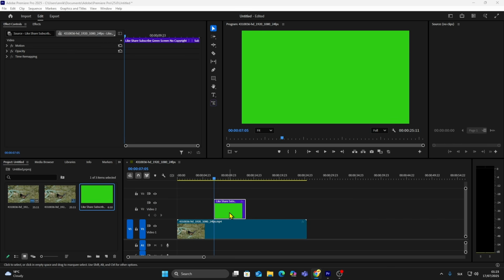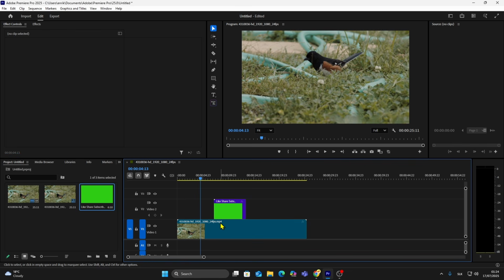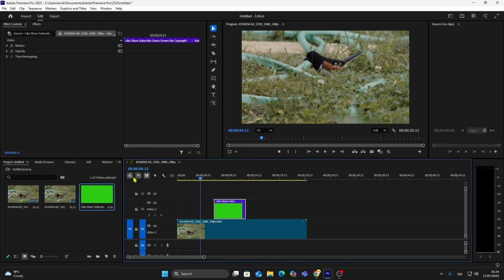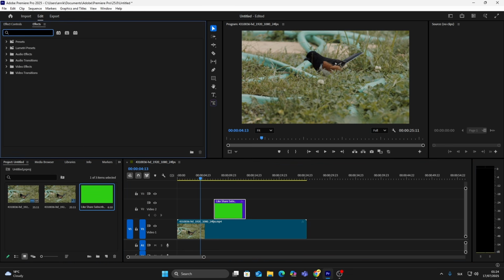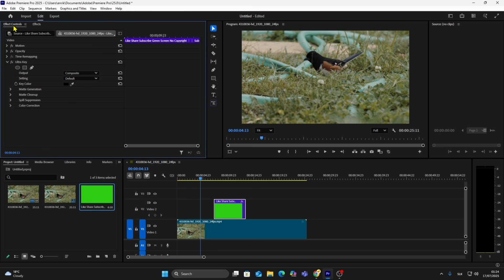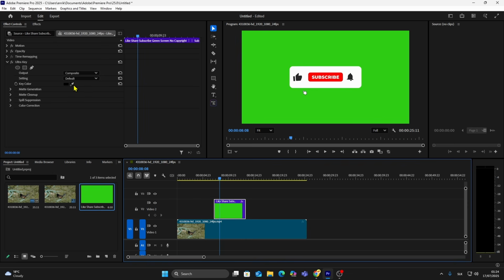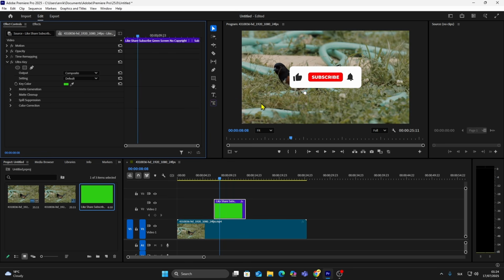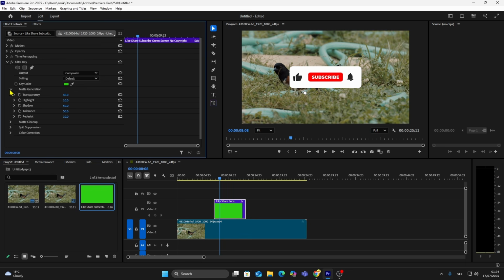How To Remove Green Screen in Premiere Pro | Ultra Key Tutorial | 2025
In this video, I’ll show you how to easily remove a green screen background in Adobe Premiere Pro using the Ultra Key effect.

Whether you’re editing interviews, reaction videos, or cinematic content — keying out green screen footage allows you to place your subject on any background you want.

You’ll learn how to:

Add your green screen clip and background in the timeline

Apply the Ultra Key effect

Use the eyedropper tool to key out the green background

Clean up rough edges using Matte Generation and Matte Cleanup settings

Adjust transparency, soften edges, and smooth the final result

💡 This technique works for any solid-colored background (green or blue) and is great for creators, vloggers, and content editors who want more control in their scenes.